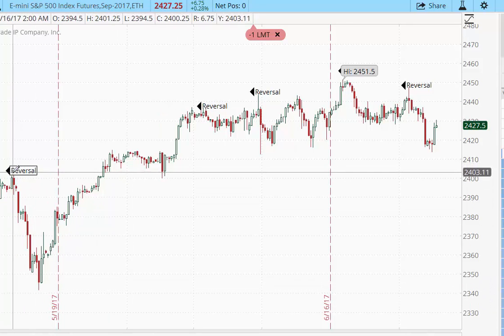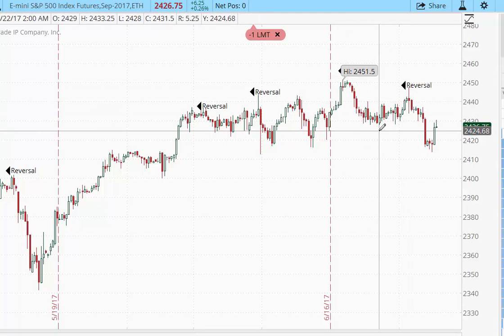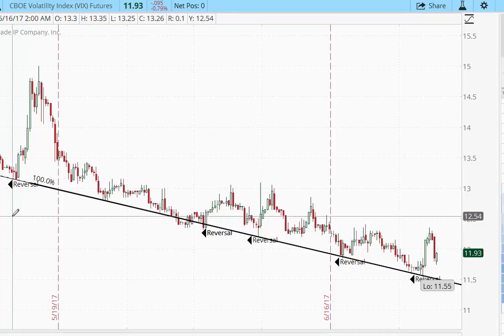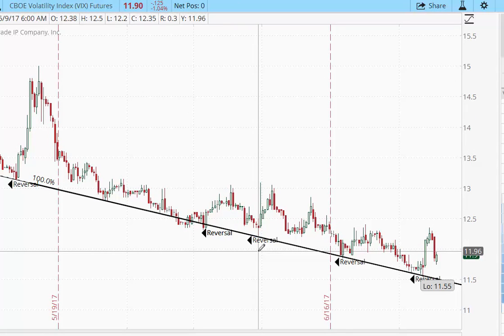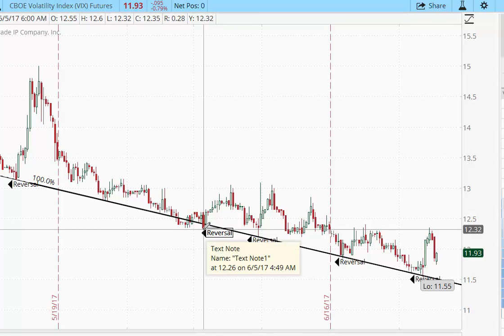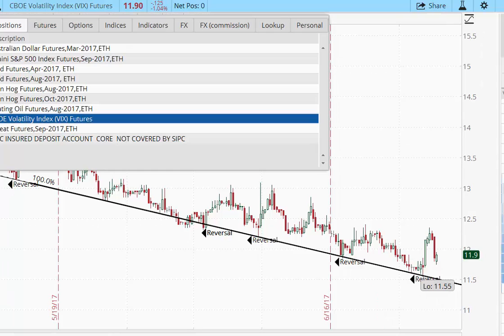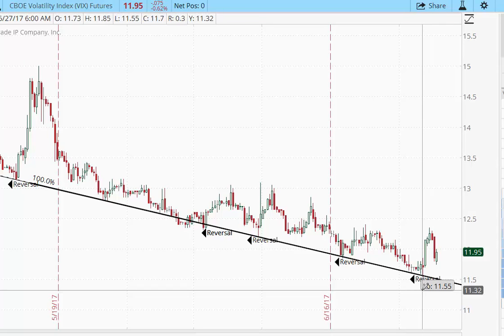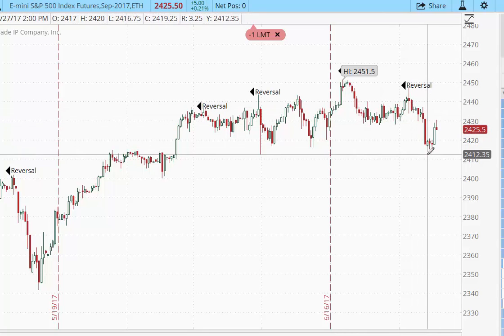Using a bit of big data to find reversals in the S P 500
Most look at one thing. the S&P to do their analysis. This shows another way that is very interesting. Shows how to do it in 3 steps.